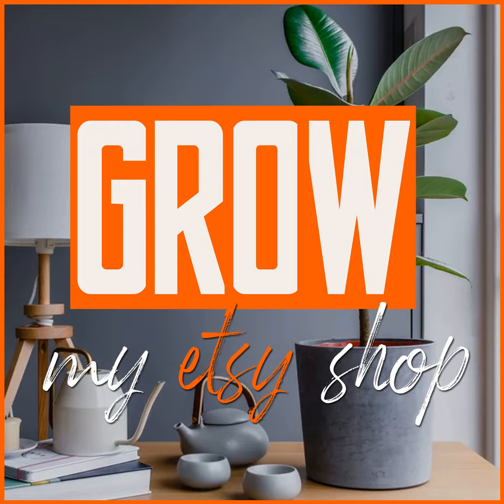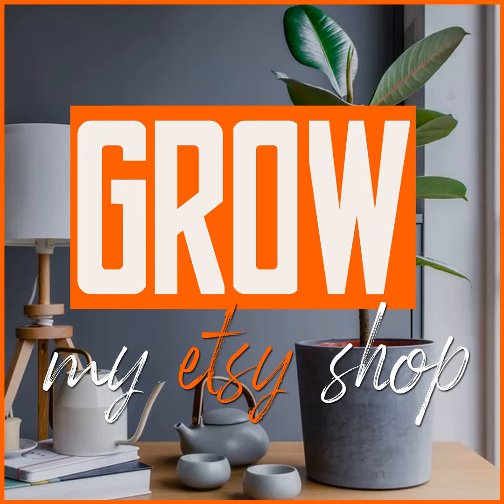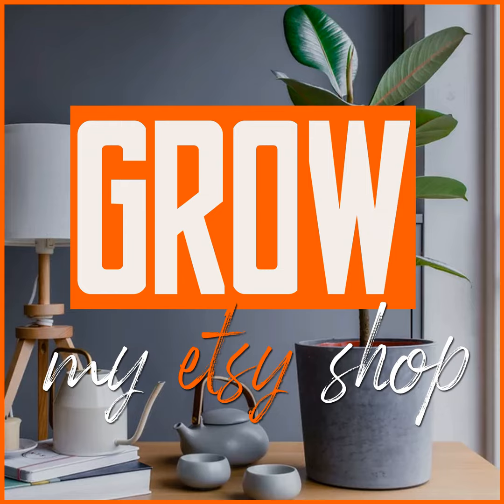What To Do When You Have A Product That's Not Selling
It's very common that Etsy shop owners will have a handful of products that do well, and a handful that struggle.

The question is, "What should we do with those struggling products?"

In this episode, I'll drop some techniques to help clear the shelf and put some $$ in your pocket.

Want to grow faster?